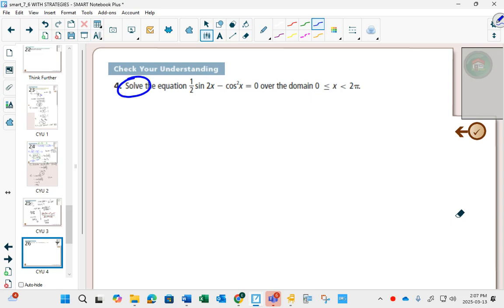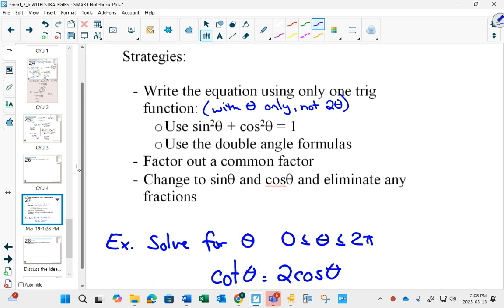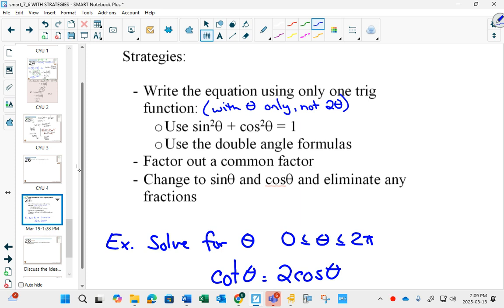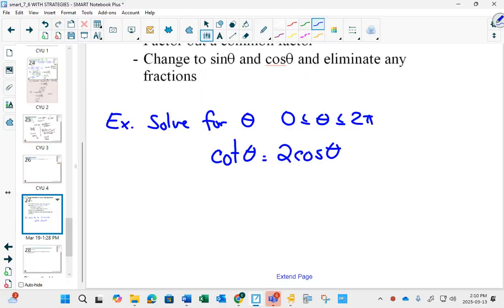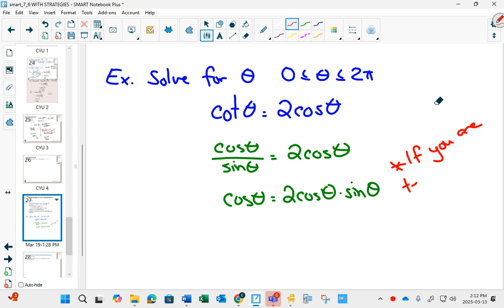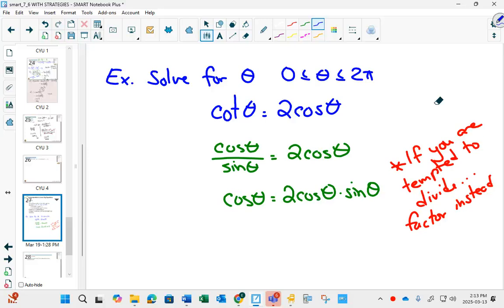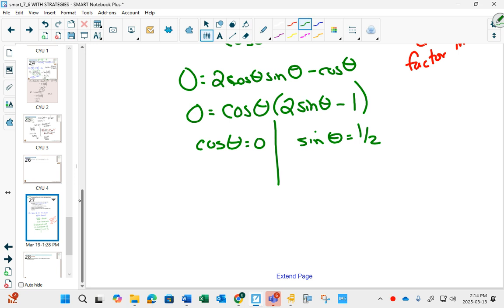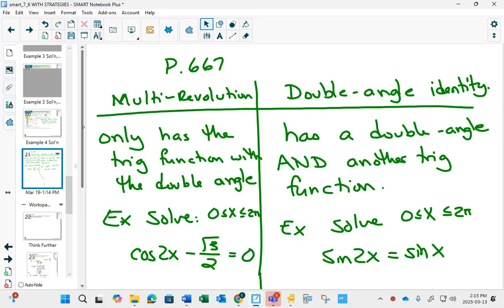40SP 7 6 Example 4